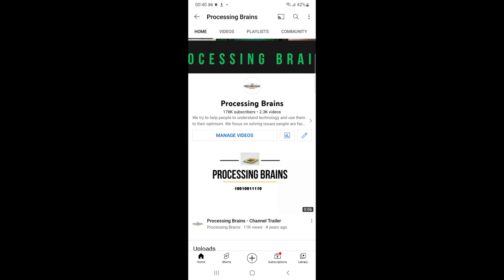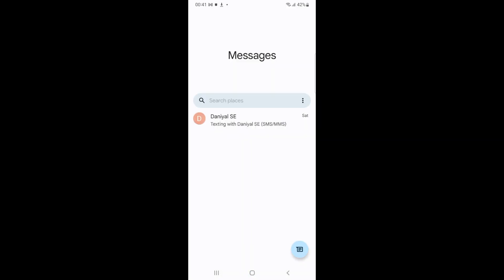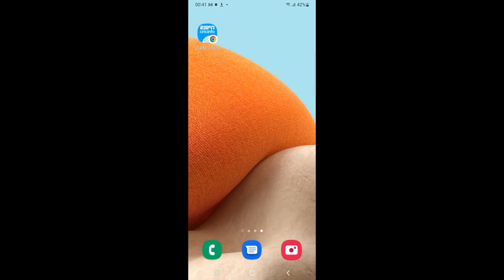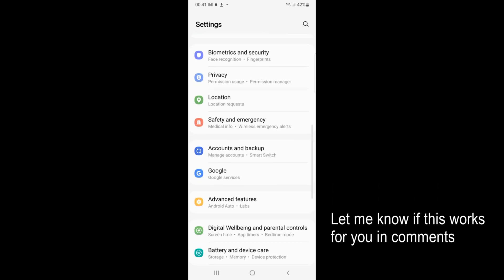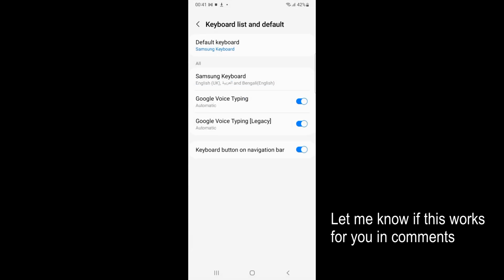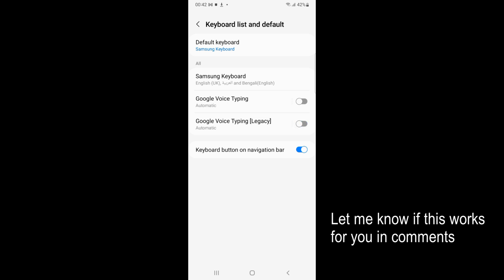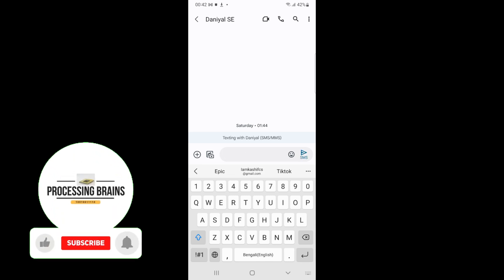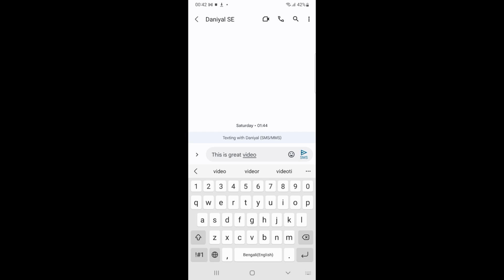How to Remove Voice Typing From Keyboard Samsung Phone (2022)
Learn How to Remove Voice Typing From Keyboard Samsung Phone. It is simple process to remove Voice Typing from Samsung Phone, follow this video.

0:00 Intro
0:05 How to Remove Voice Typing From Keyboard Samsung Phone